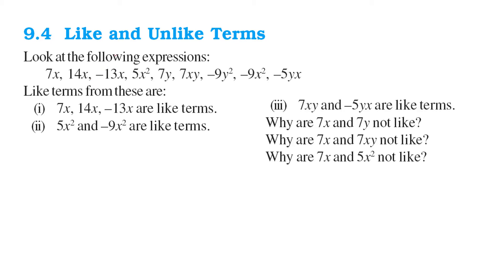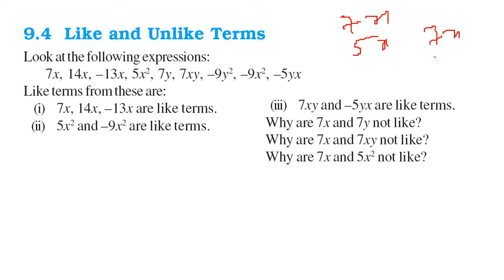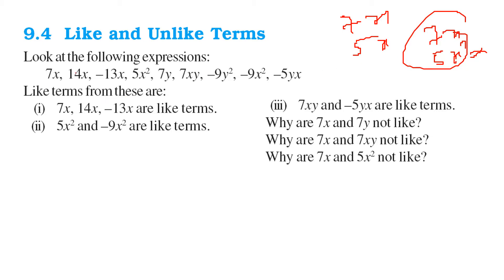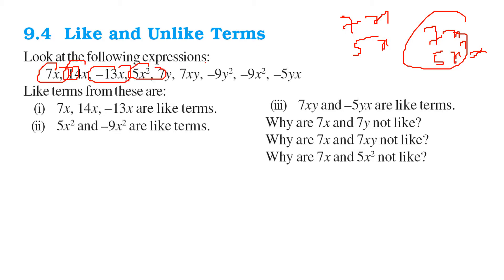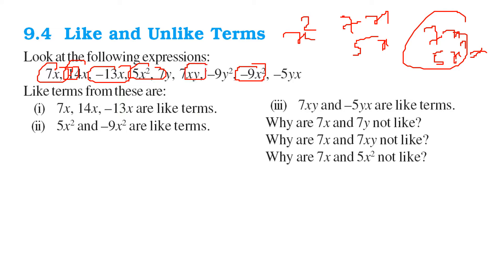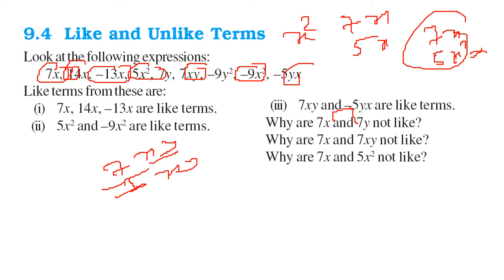Like and Unlike Terms